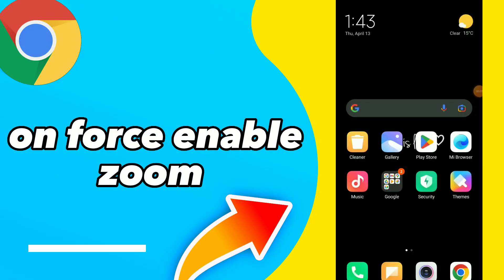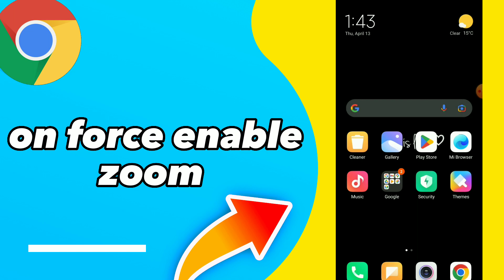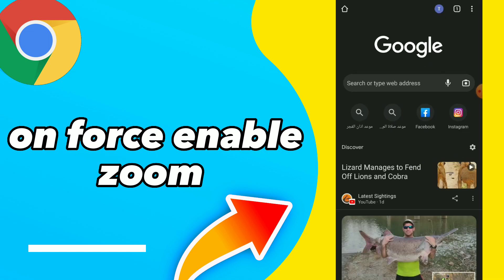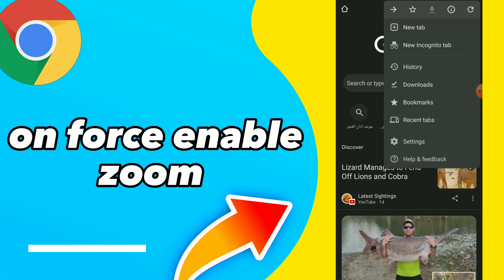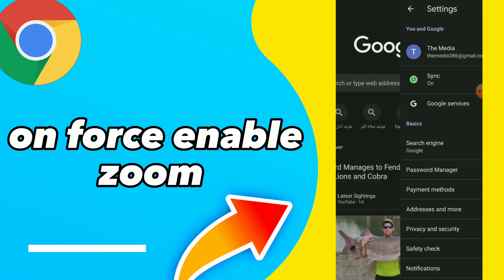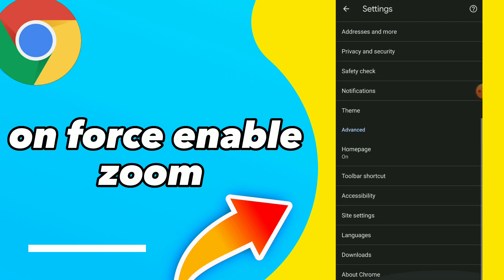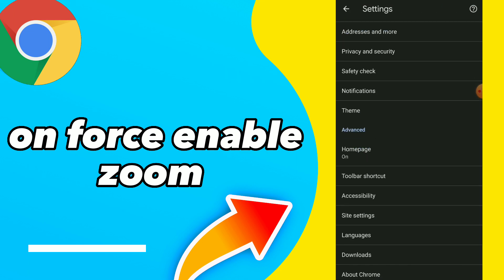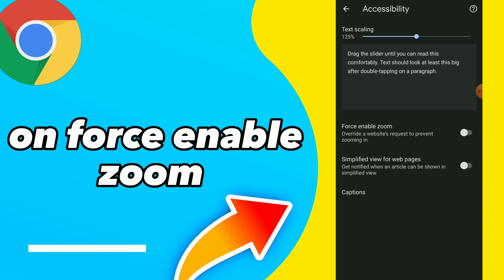How To Turn on force enable Zoom On Google Chrome